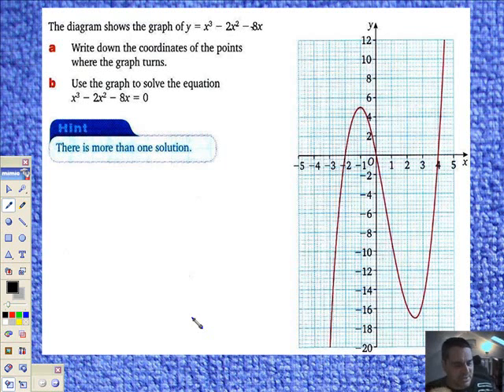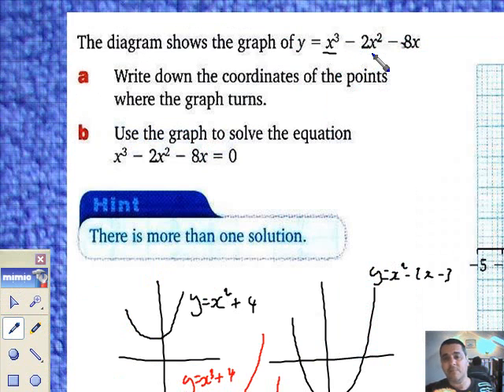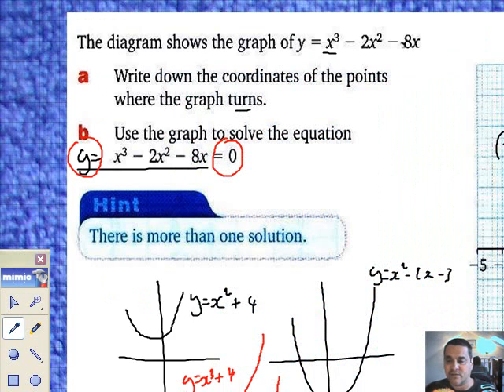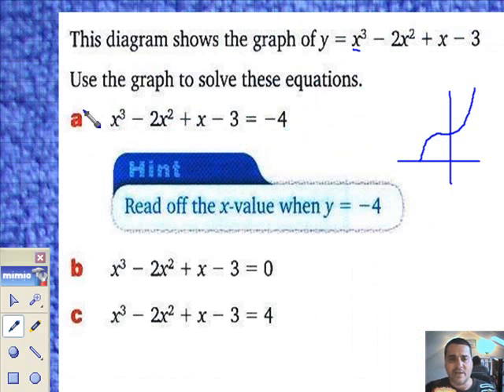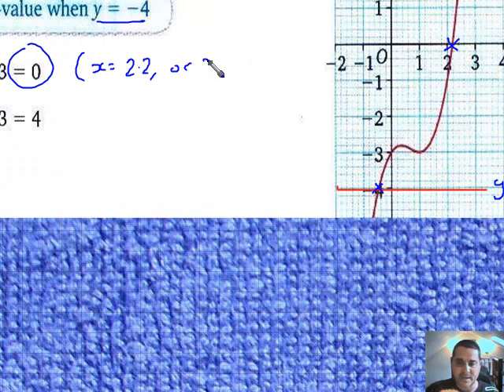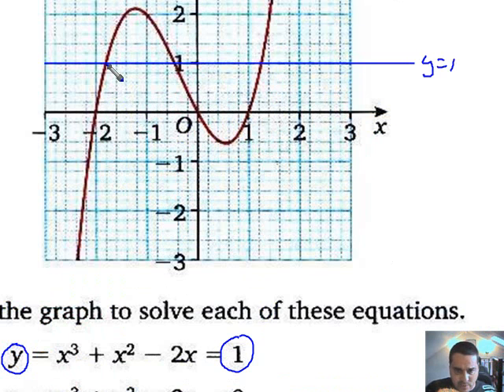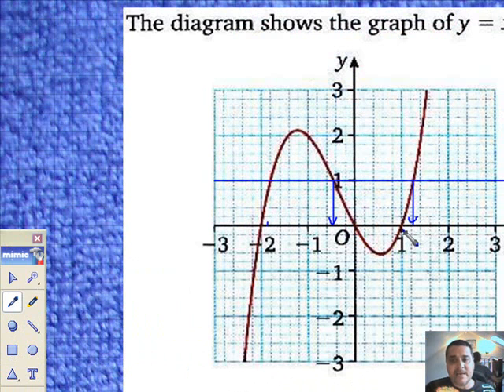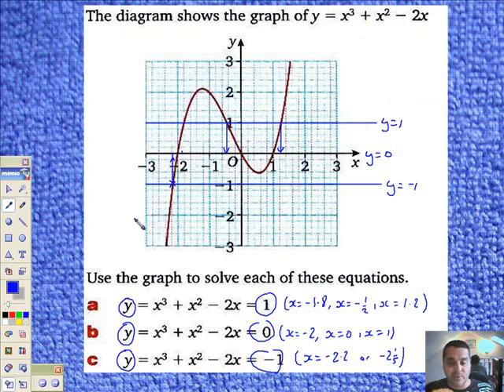u3 h 21.1.1